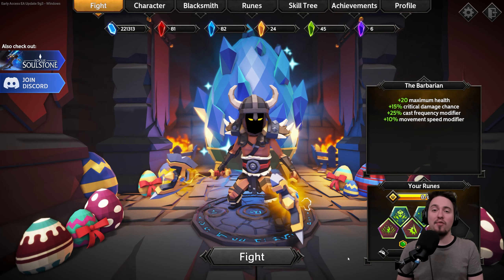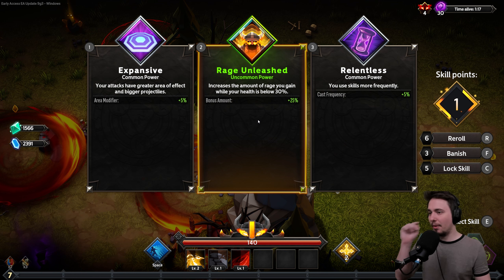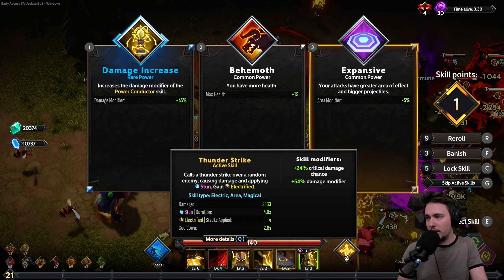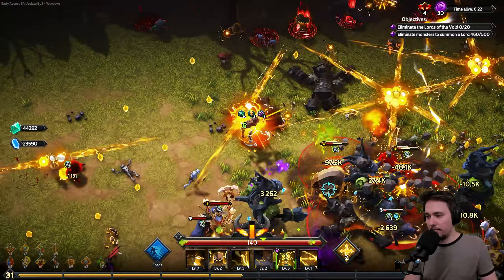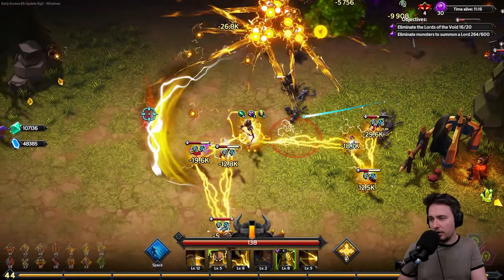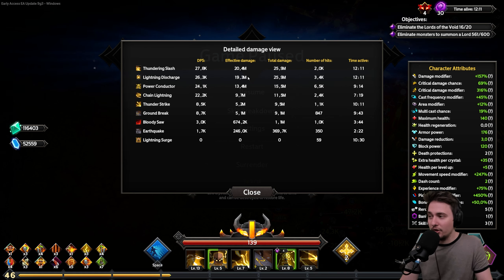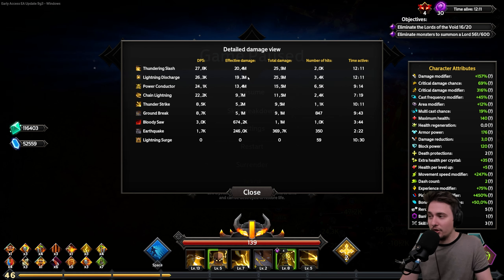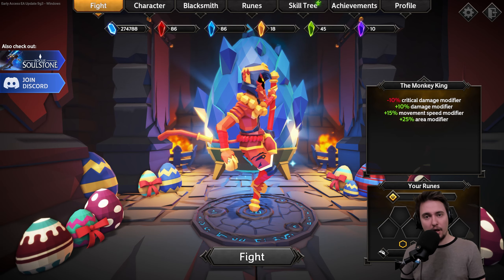UPDATE: A New Beginning is amazing | Soulstone Survivors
Incredibly fun bullet heaven where you vanquish thousands of enemies and bosses collect resources, craft new weapons and learn new talents over time. delve deep into this survivors like game where enemies will not stand a chance against  your destructive power.

if you would like to try the game yourself you can follow this